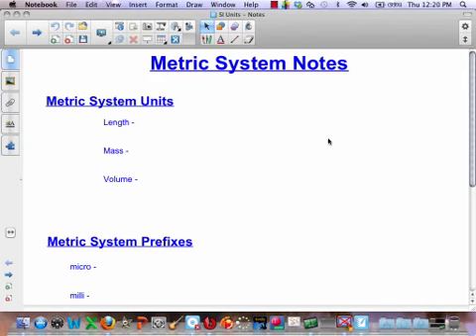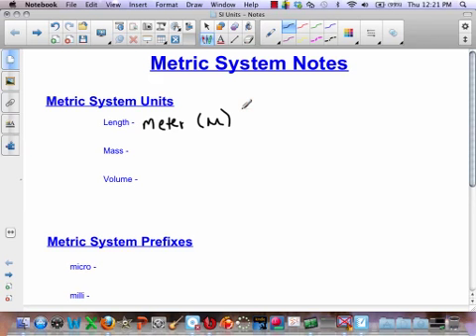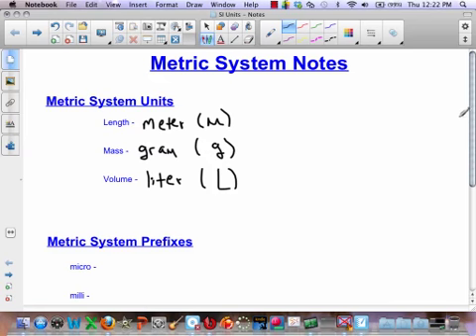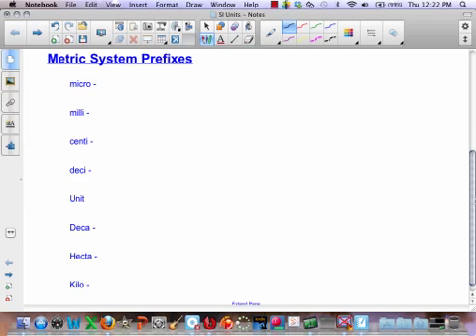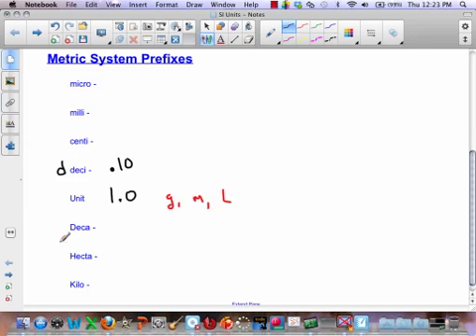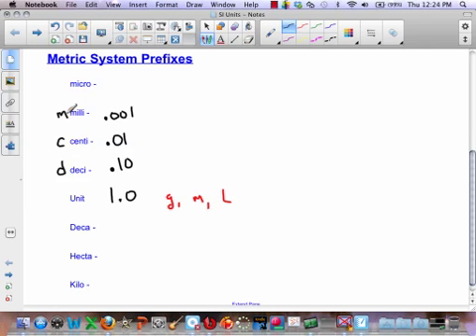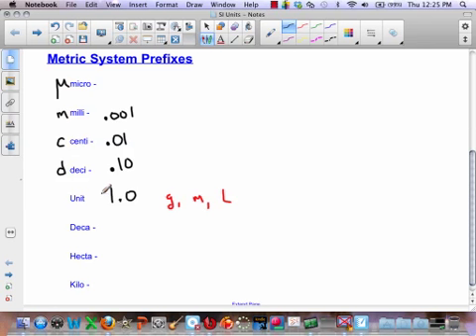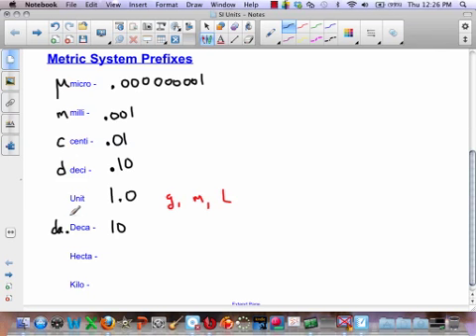Metric System Units